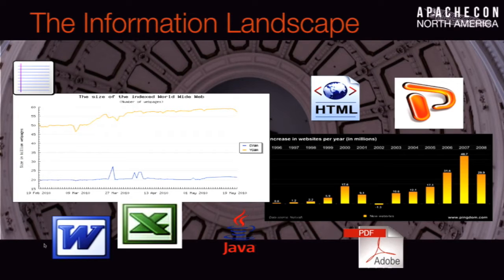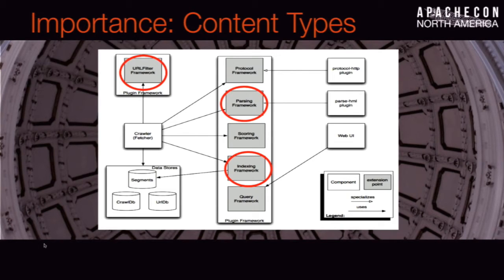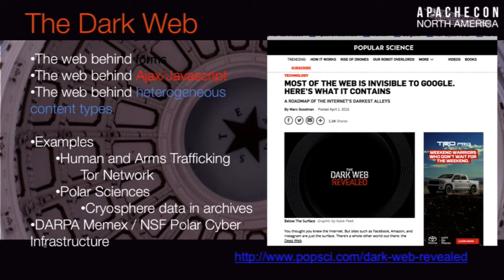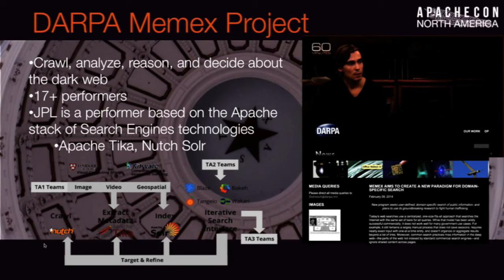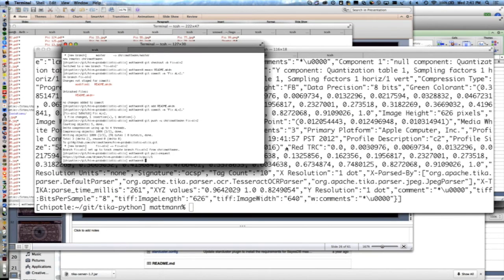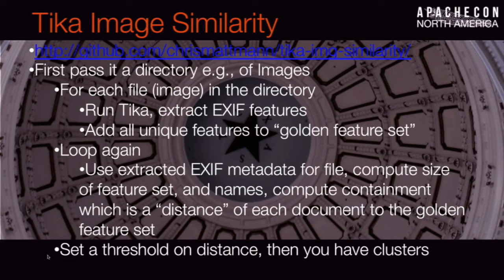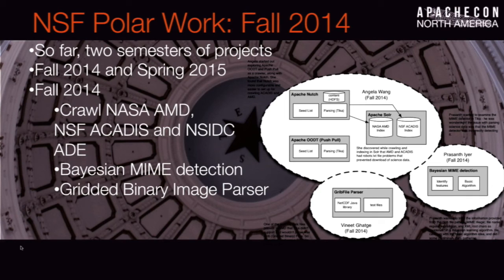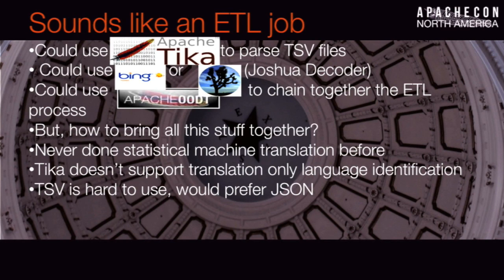Introducing to Apache Tika